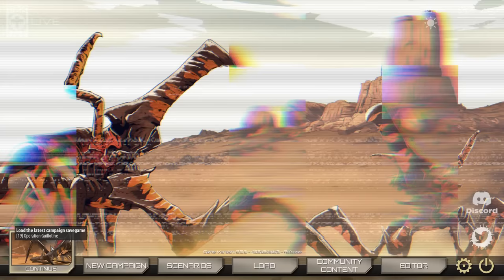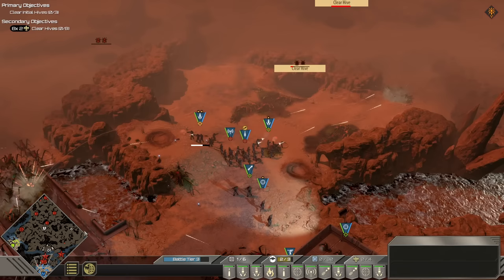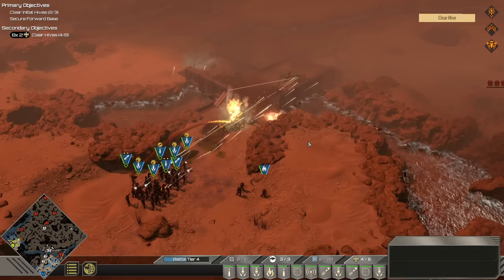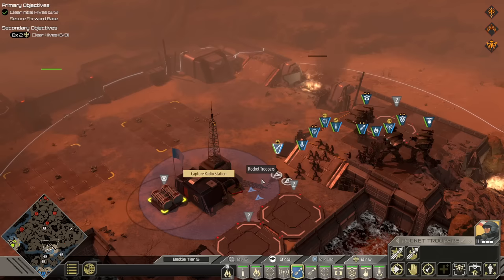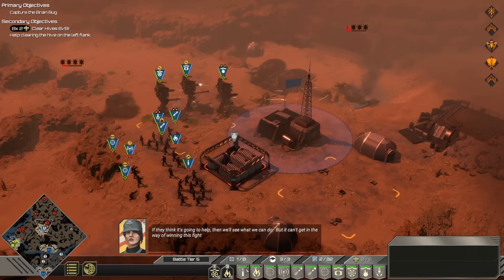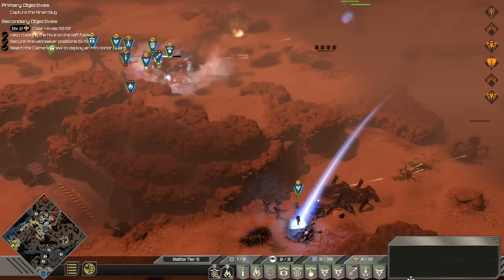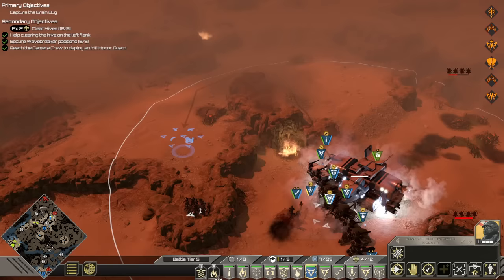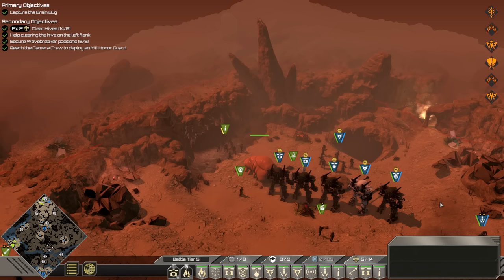Starship Troopers: Terran Command 19 - Operation Guillotine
Starship Troopers: Terran Command, developed by The Aristocrats, is a real-time strategy/tactics game set in the Starship Troopers movies universe. Take command of the Mobile Infantry and do your part in the war against the Arachnid threat. Ensure that human civilization, not insect, dominates the galaxy now and always!